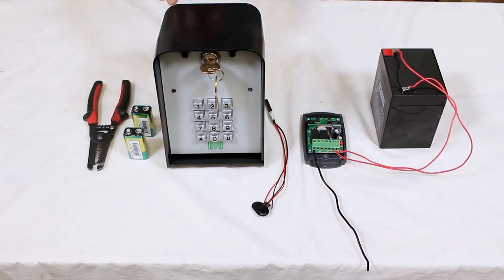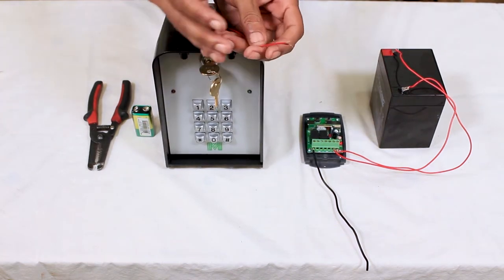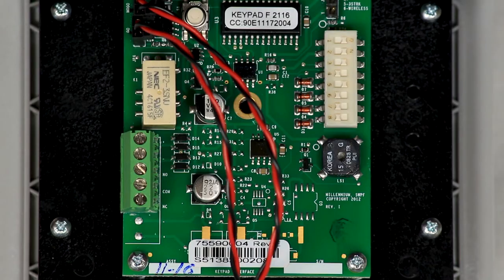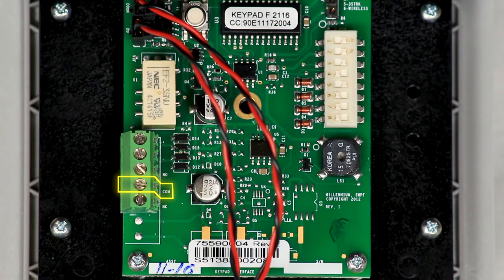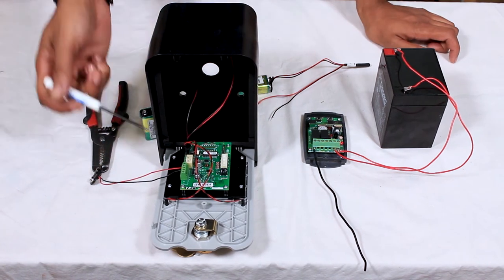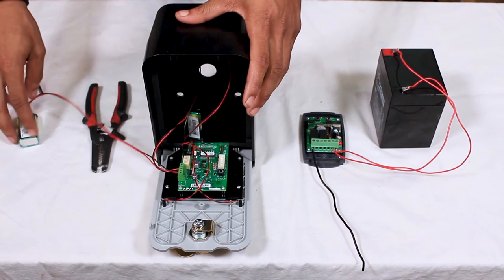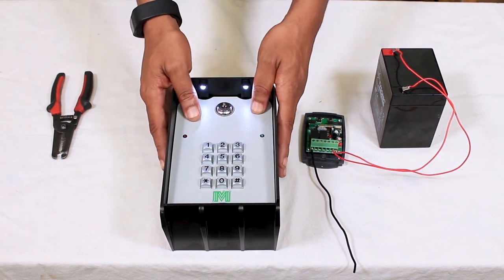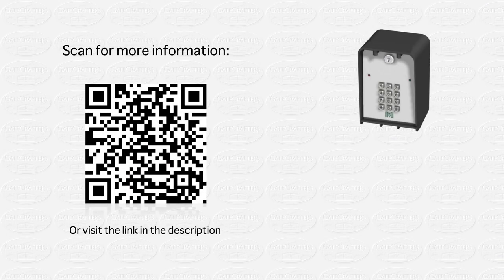How To Program Millennium 951-ES KeyPad With Estate Swing 433 Receiver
This video shows how to program the Millennium keypad to a 433 transmitter module.